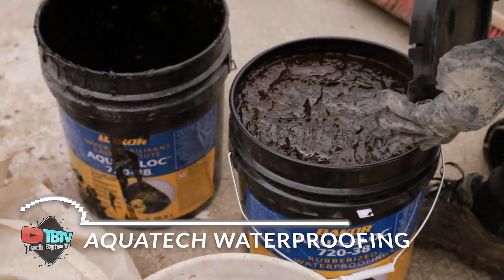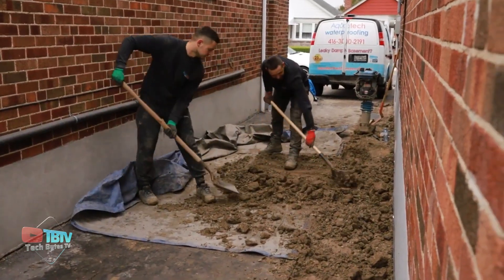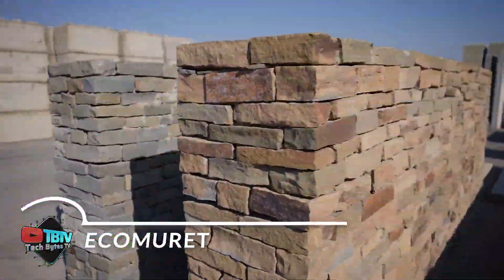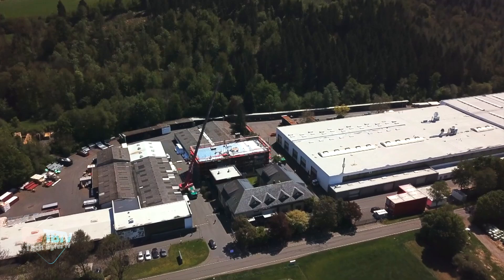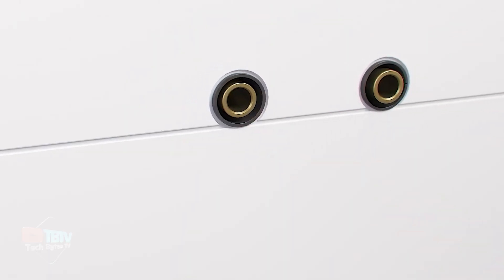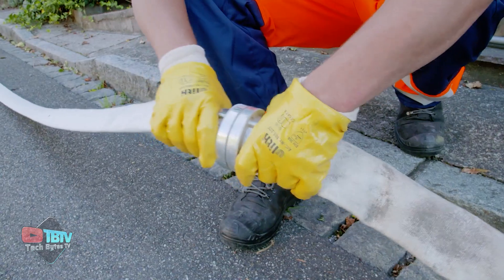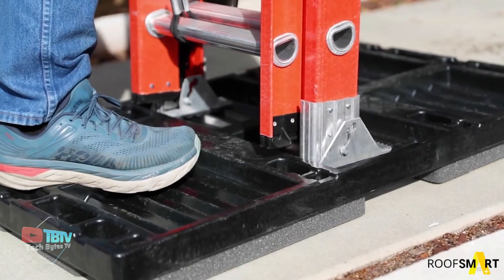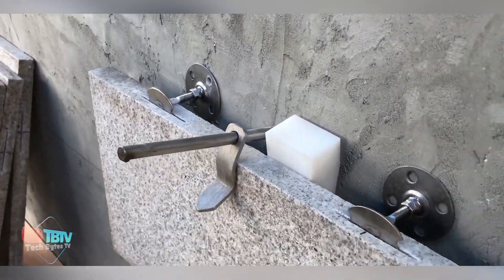Construction Technologies That Have Reached A New Level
Step into the future of construction with our curated collection of construction technologies. This compilation showcases the latest and most innovative technologies, techniques, and machines that are reshaping the construction industry.

Witness the awe-inspiring fusion of creativity and engineering with our showcase of amazing construction techniques. From unconventional methodologies to groundbreaking approaches, these techniques push the boundaries of what we thought was possible in the realm of construction.

Dive into the future with a spotlight on new technologies in the construction industry that are redefining the game. From robotics to artificial intelligence, these technologies are propelling the construction sector into a new era of efficiency and precision.

Uncover the hidden potential of construction technology with our feature on construction technology you should see. These are not just innovations; they are essential elements in the evolution of construction practices.

Stay ahead of the curve by exploring the top construction technology trends to watch. This comprehensive guide provides insights into the latest developments, ensuring that you are well-informed about the technological shifts shaping the construction landscape.

Prepare to be astounded by amazing construction techniques you won't believe exist. These are not just methods; they are revelations in construction efficiency and creativity, challenging preconceived notions about what is achievable.

Marvel at the sheer power and capability of construction machines with a focus on incredible construction machines and their capabilities. These machines are not just tools; they are the driving force behind monumental construction projects, showcasing the muscle of modern engineering.

Delve into the transformative impact of construction technology with our feature on how construction technology is revolutionizing the industry. From streamlined project management to enhanced safety measures, discover how technology is reshaping every aspect of construction.

Peer into the crystal ball of construction with our discussion on the future of construction technology and its impact. Gain insights into the trends and developments that will define the future landscape of construction, ushering in an era of unprecedented innovation.

Explore the realm of efficiency with a focus on innovative construction techniques that save time and money. These techniques are not just cost-effective; they are game-changers that redefine the economics of construction.

Finally, open your eyes to the extraordinary with a showcase of construction machines and equipment you need to see to believe. These machines aren't just tools; they are visual spectacles that demonstrate the pinnacle of construction technology.

These incredible construction technologies are just a glimpse into the future of can be invented. So keep your eyes open for these top construction technology trends to watch. Who knows what they'll come up with next?

Keep watching to see construction technology, amazing construction techniques, amazing construction machines, new technologies in construction industry, construction technology you should see, top construction technology trends to watch, amazing construction techniques you won't believe exist, incredible construction machines and their capabilities, how construction technology is revolutionizing the industry, the future of construction technology and its impact, mind-blowing construction machines that will leave you speechless, how to use technology to improve your construction process, innovative construction techniques that save time and money, construction machines and equipment you need to see to believe.